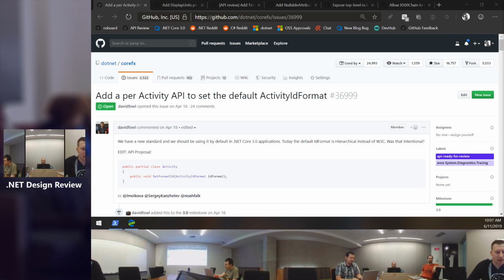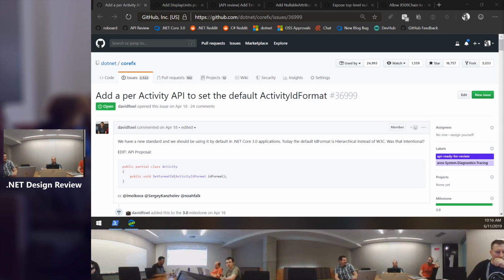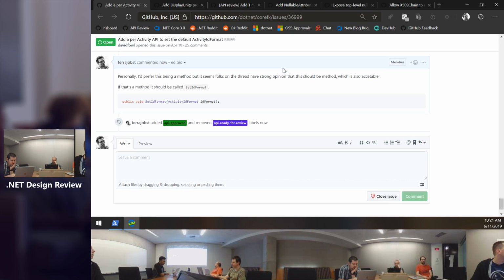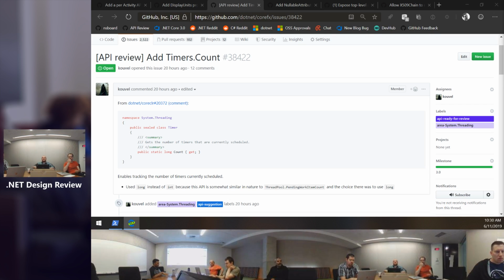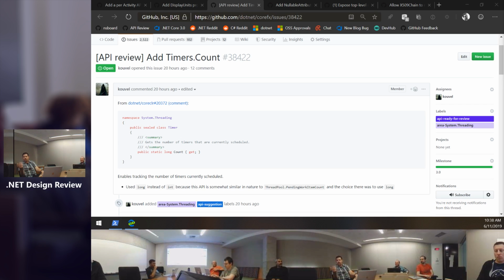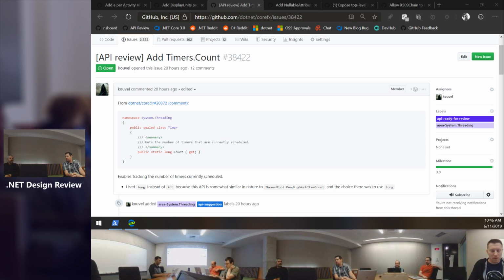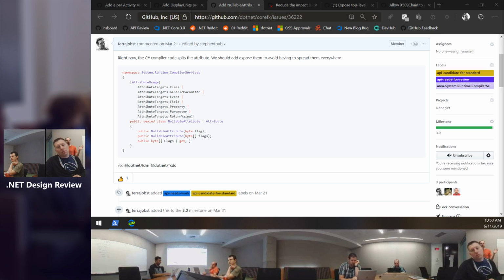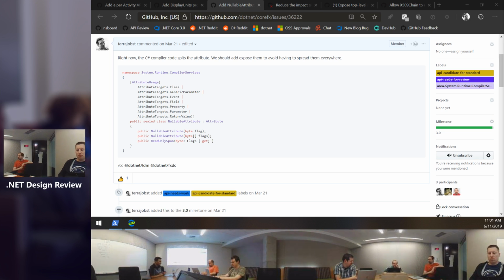.NET Design Review: GitHub Quick Reviews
-09:-52:-44 - Approved: Add a per Activity API to set the default ActivityIdFormat
00:16:14 - Approved: Add DisplayUnits property to EventCounter and friends
00:23:02 - Approved: [API review] Add Timers.Count
00:42:59 - Rejected: Add NullableAttribute